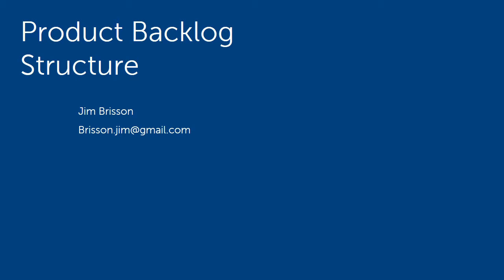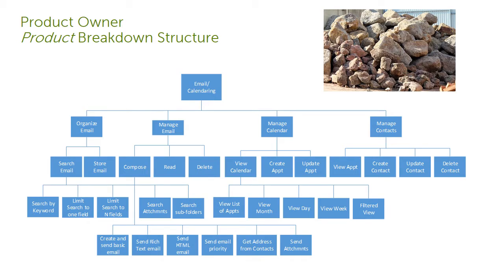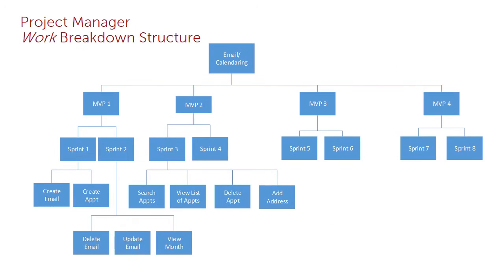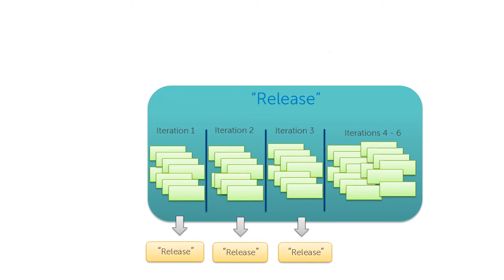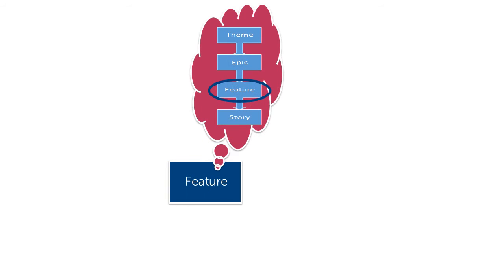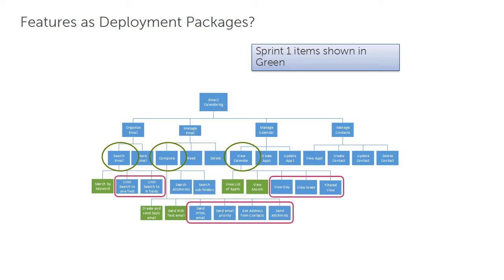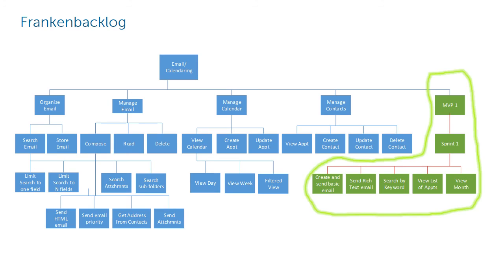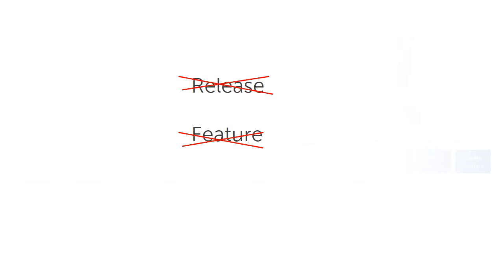Product Backlog Structure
This video addresses how you should structure the product backlog for Agile Software Development.  I've seen confusion on issues related to deployment, release, features, etc. so my take on these issues is included.